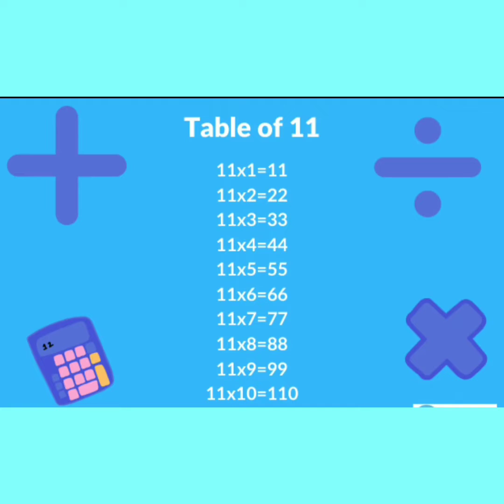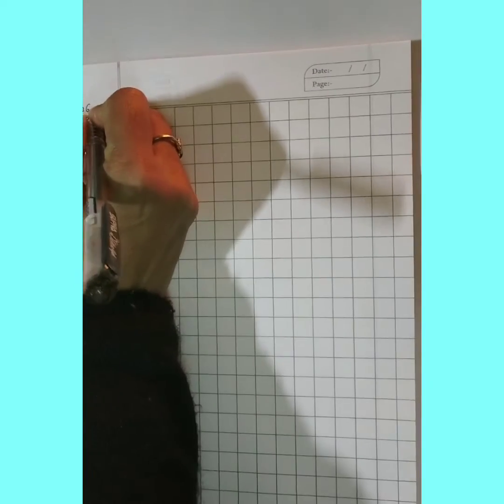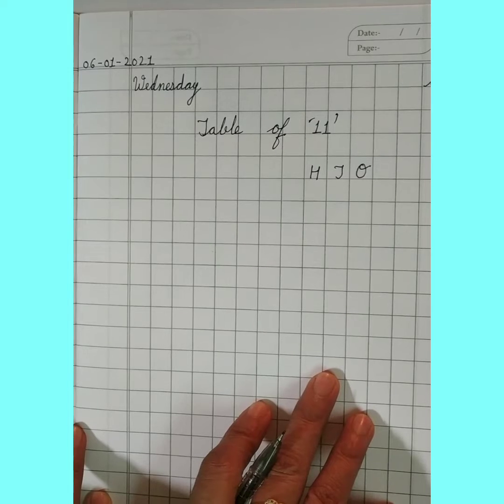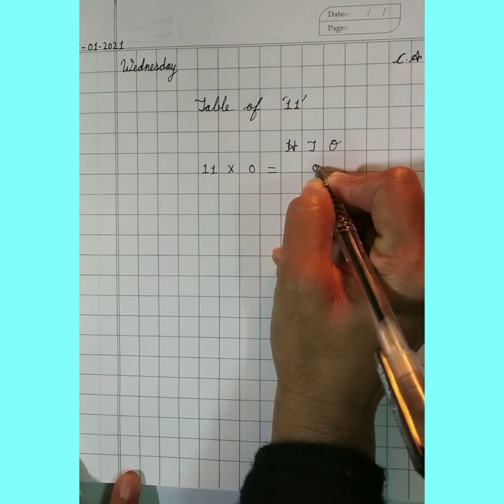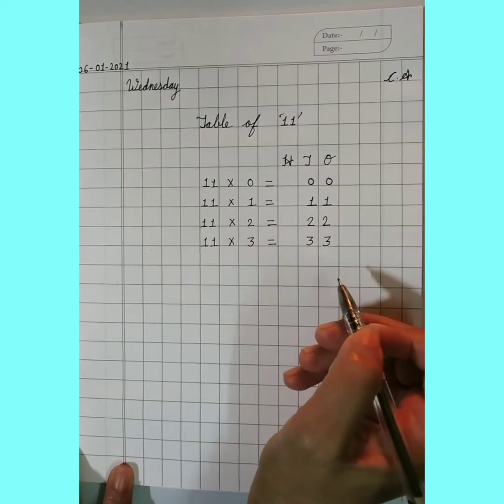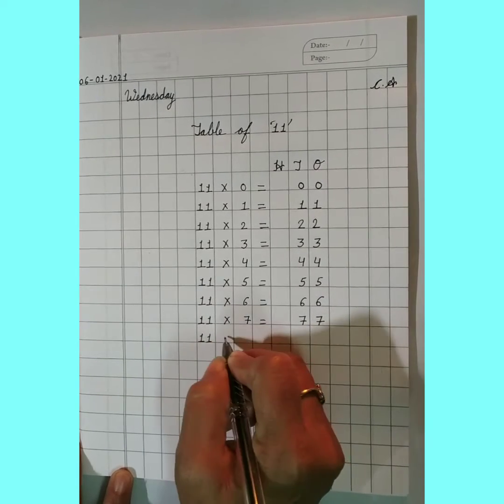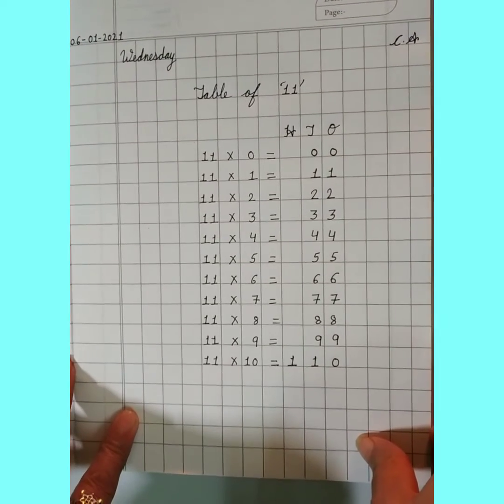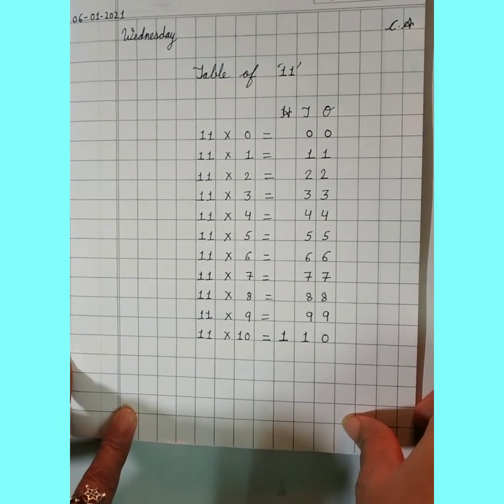Class - II, Subject - Maths, (06/01/2021, Wednesday)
Topic - Table of 11